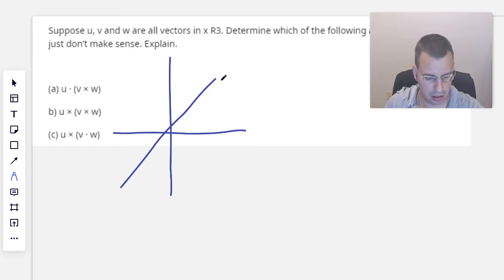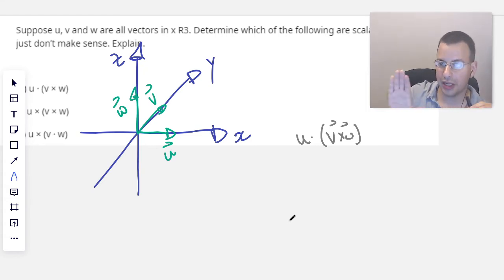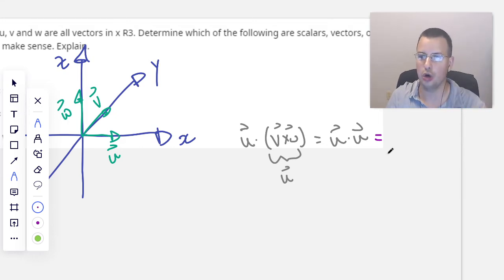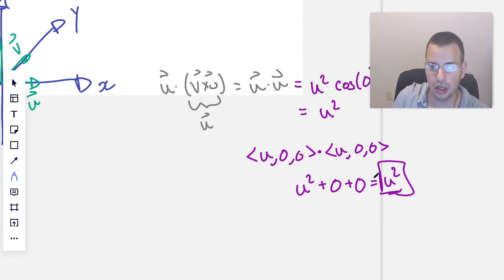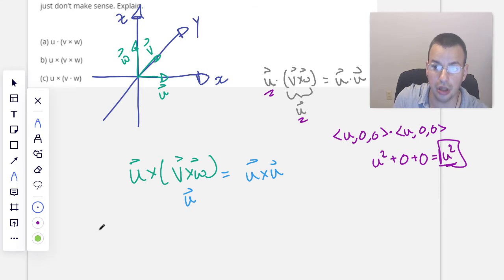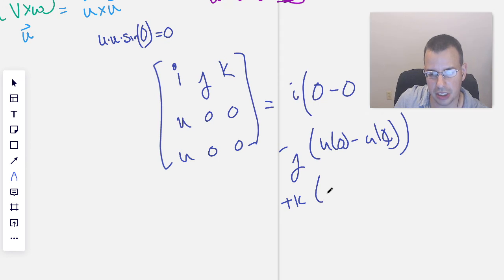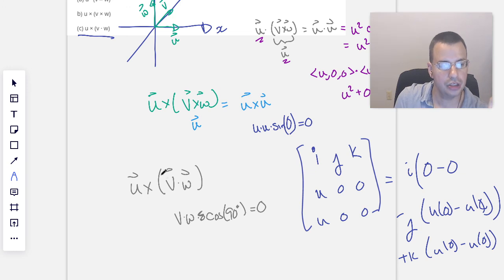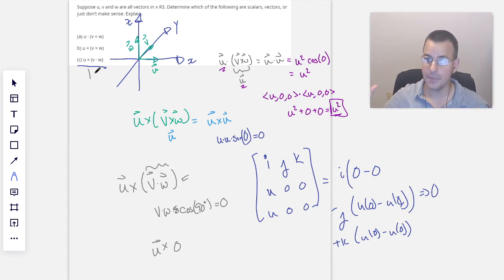Dot and Cross Product with Basis Vectors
Suppose u, v and w are all vectors in R3. Determine which of the following are scalars, vectors or just don't make sense.